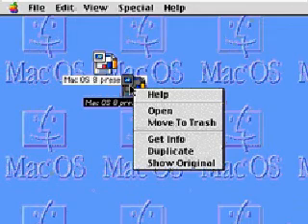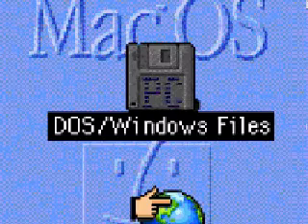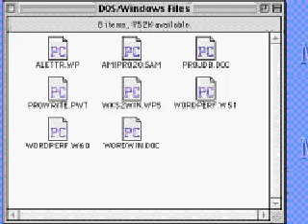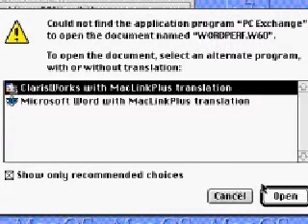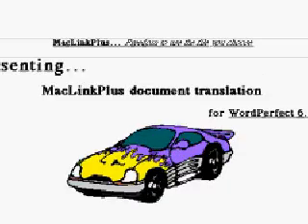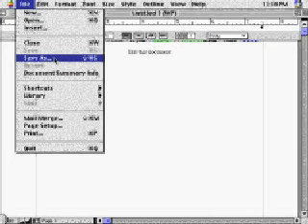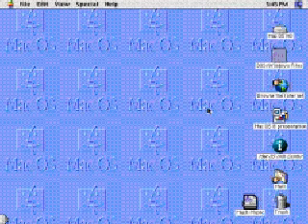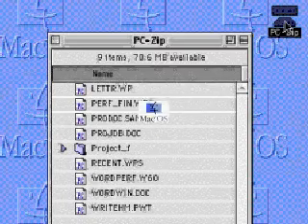My MacOS 8 Tutorial - 1998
This is the multi-media tutorial I did "back in the day" for the MIS Department at the Las Vegas Review-Journal in Las Vegas, Nevada. I was contracted by Donrey Media Group to upgrade a few hundred PowerPC computers to the newest operating system. I put together this little movie for the newspaper staff a few weeks before Apple released the software to the public. This was around the same time of the big Windows 95 launch. Hmp, I've got one of those movies laying around somewhere as well...

Anywho, I had previously lost all copies of this movie. So, I was happy to see it again when someone kindly sent me a copy of the original disc. Enjoy the cheese... ;-)